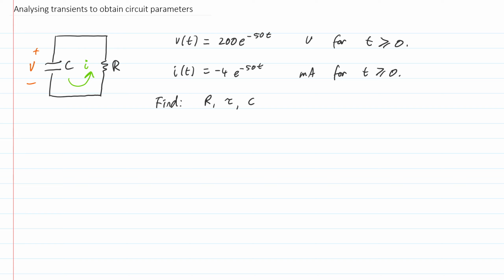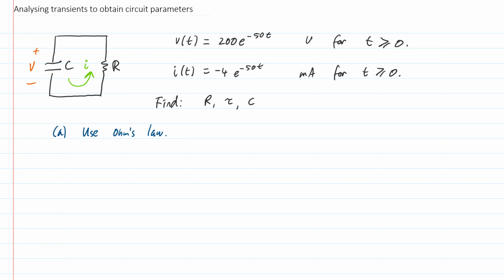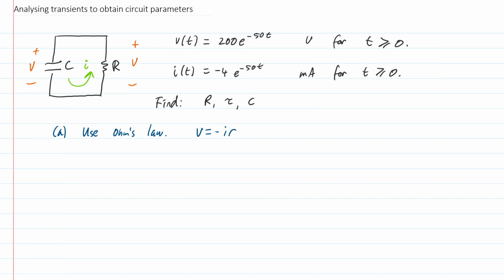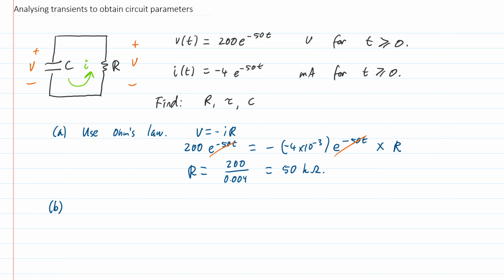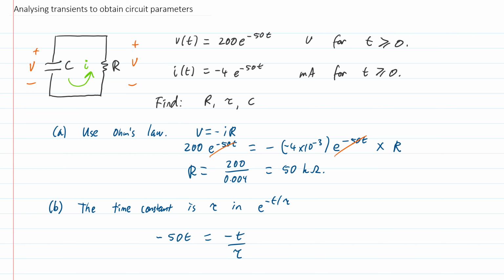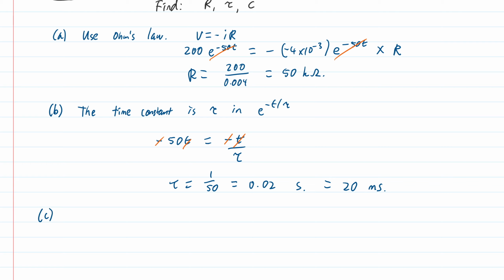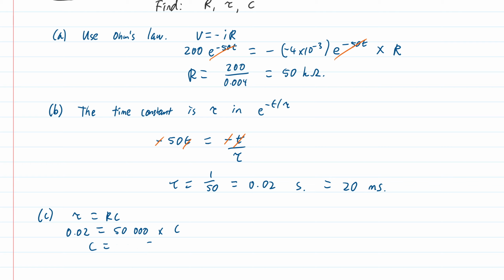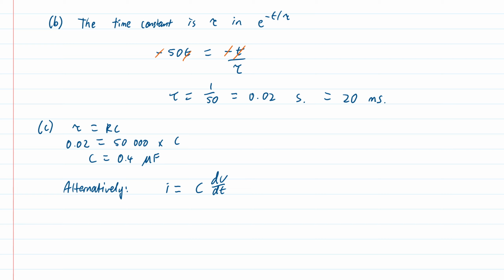EG1012 Week 12 Video 6 - Analysing transients to obtain circuit parameters